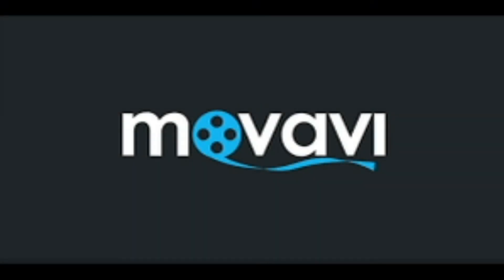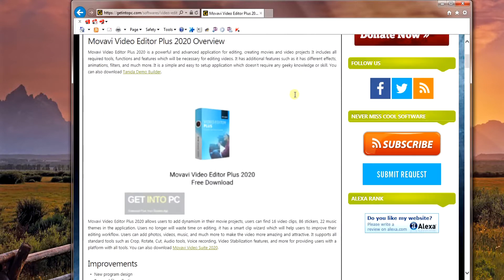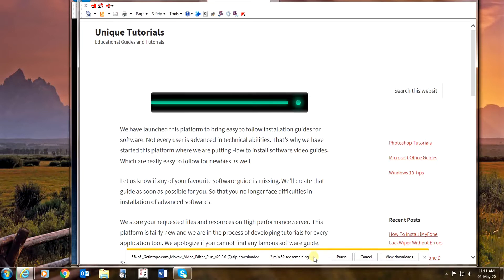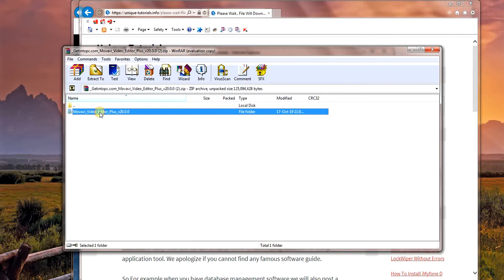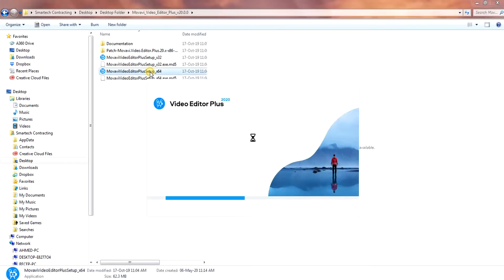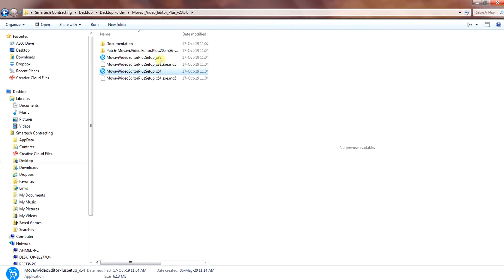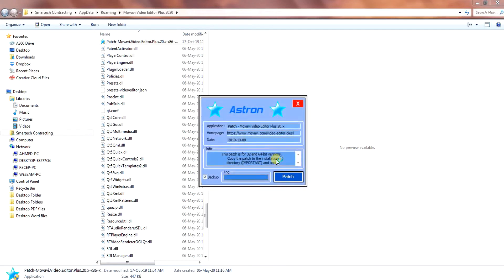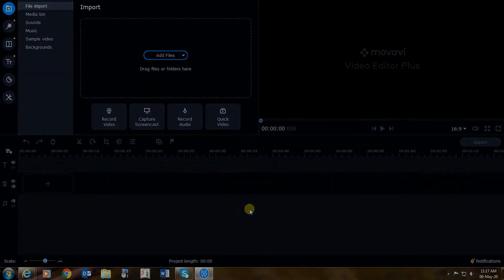How to download MovaviVideoEditor 2020 Tutorial | No Watermark | Setup |Movavi video Editor Cracked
Hello, Today In This Tutorial I Am Going To Show You Step By Step How to make download install and Activate The Movavi Video Editor Cracked MovaviVideoEditingPlus2020 NoWatermark.
movavi video editor plus 2020 no watermark Download Link ⟹
About Software
Movavifullsetup - Movavi Video Editor is designed for anyone who wants to easily share sentiments through videos. And it is the best choice for Youtubers. Give free rein to your creativity with Movavi Video Editor Plus 2020 Movavi Video Editor Plus Movavi Video Editor 14 is an easiest program for making stunning videos, that consists all the video editing software tools you need in one great product. It allows you to join, crop, split, remove scenes, and enhance video quality.
Movavi Video Editor 14 Features:
Upload Media Files Import videos and photos in any popular format from your camera, smartphone, or hard drive. Create a Story Remove unwanted fragments, move sections around, add titles and transitions, apply filters, upload music, add your own voiceover, and much more! Share with Others Save your movie for viewing on a computer, mobile device, or even 4K TV. Upload video to YouTube right from the program. Montage Wizard The Montage Wizard will quickly edit your video material and make an instant movie with the music of your choice.
 A Whole World of Creative Possibilities Filters – Liven up your movie with 160+ creative filters. Titles – Add simple or animated titles, adjust text settings. Transitions – Choose from 100+ transitions for video and still images. Effects – Use Slow motion, Reverse, Chroma Key, and other special effects. Movavi Video Editor 14 Other Features: Built-in media. Use video clips, backgrounds, music, and sound from Video Editor library. Video stabilization. Remove motion distortion without affecting overall video quality. Picture in picture. Combine multiple videos on one screen. Audio editing tools. Adjust audio frequency, normalize audio, remove noise, apply special effects. Webcam capture. Record video from your web camera. Beat detection. Automatically detect audio rhythm to sync with the tempo of your project. Audio recording. Record your own voiceover via microphone, capture sound from musical instruments. High-level performance. Edit and export videos without delay, thanks to support for Intel hardware acceleration.

That’s All, Enjoy